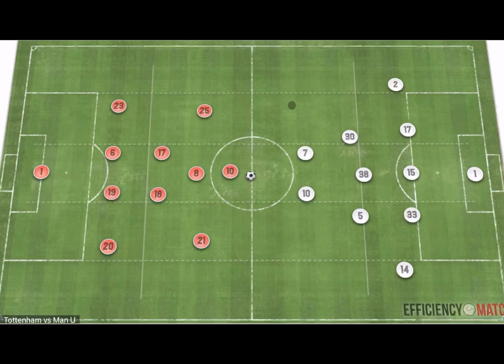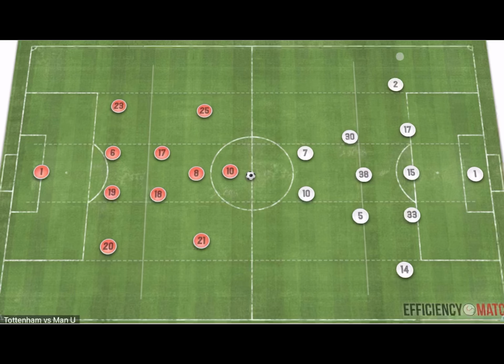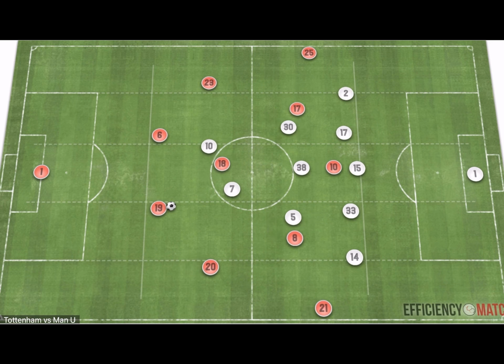How Manchester United Dismantled Tottenham! - Man Utd vs Spurs Match Analysis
Today @manutd played @TottenhamHotspur in the @skysportspremierleague @premierleague. We saw Rashford get the start ahead of Cristiano Ronaldo @Cristiano Ronaldo. Man U ended up winning 2-0 and Ten Hag was happy with the teams performance against Antonio Conte's side.

Tottenham are still 4 points ahead of United in the table. Where do you think Spurs will finsih? What do you think of Man United's tactics? Who will win the Premier league this season?